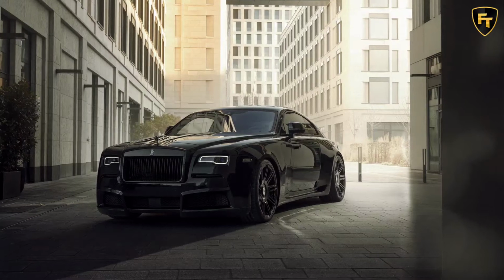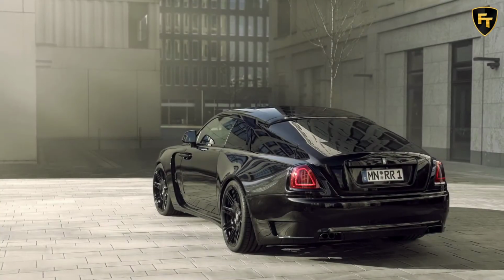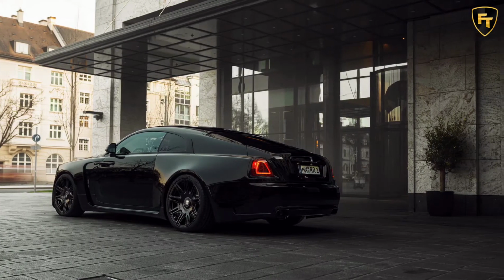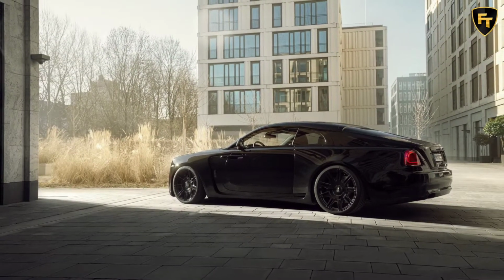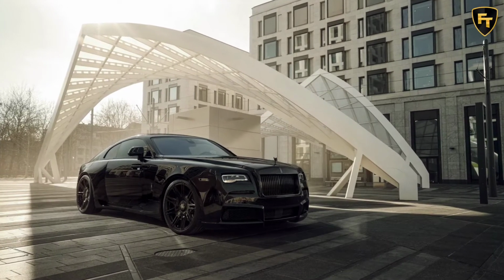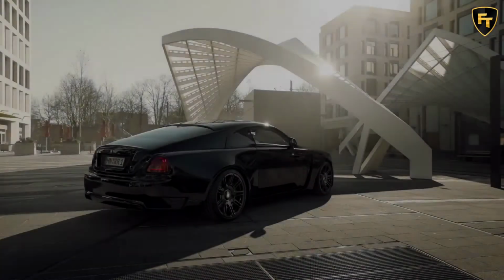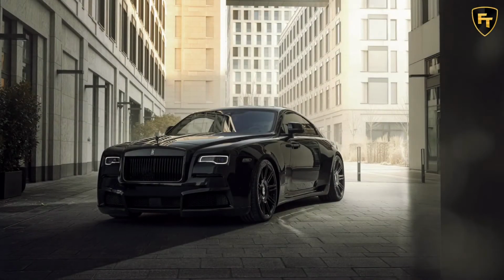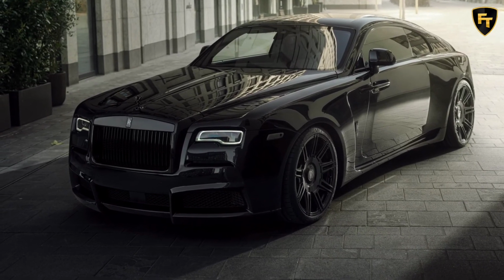Spofec’s Rolls-Royce Wraith Black Badge Overdose Looks Like It Poked Batman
The Spofec Overdose badge has been used on numerous Rolls-Royce projects in the past, and it’s also the designation of this very special Wraith.

Limited to only three examples, the tuned Wraith Black Badge has them all: a custom body kit, new wheels, revised suspension and extra power.

We’ll start by the latter, which has been boosted to 717 PS (707 HP / 527 kW) and 986 Nm (727 lb-ft) of torque. Thanks to the N-Tronic module with special mapping for the injection and ignition, and increased boost pressure, the car can now hit 100 km/h (62 mph) in 4.2 seconds. The stock twin-turbo 6.6-liter V12 engine pumps out 632 PS (623 HP / 465 kW) and 870 Nm (642 lb-ft).

The murdered out Wraith Black Badge sports wider front and rear fenders with air intakes that help cool the brakes, new bumpers at both ends to go with them, said to reduce airlift at high speeds, and discreet trunk lid spoiler. The wheels come from Vossen and measure 9.5×22-inch at the front and 10.5×22-inch at the rear, wrapped in 265/35 and 295/30 tires respectively.

The final upgrade of the car is a control module for the air suspension that can lower the ride height by around 40 mm (1.6 in), at speeds up to 140 km/h (87 mph). Beyond that, the Wraith Black Badge returns to its standard ground clearance automatically.

At request, Spofec, whose name comes from the first letters of the ‘SPirit OF ECstasy’, can tune the cockpit of the luxury model at the customer’s request. Pricing doesn’t really matter to anyone who can afford a Rolls, so interested parties will have to reach out to the tuner to find out how much it costs.